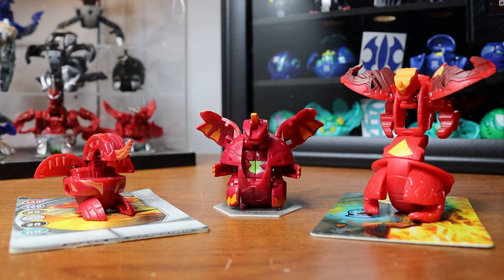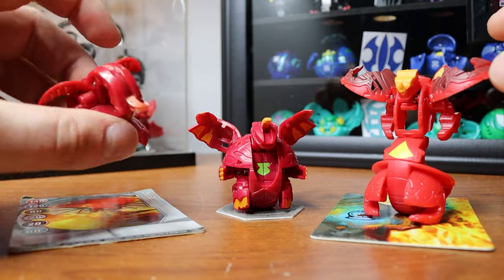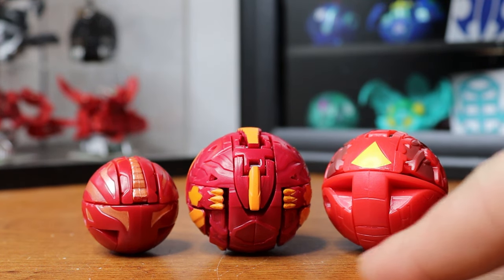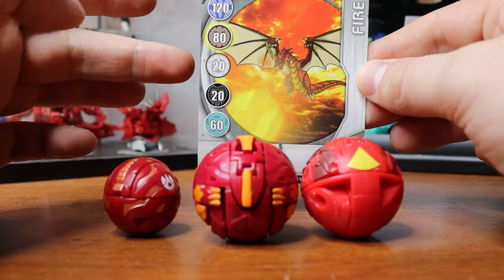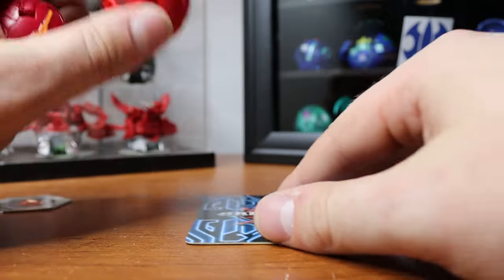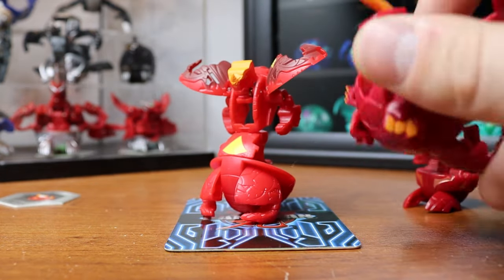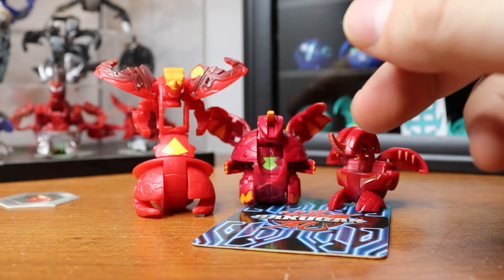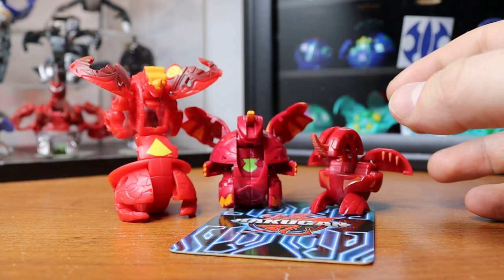BAKUGAN | Dragonoid Through Generations!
Today we analyze each of the original dragonoid toys from each generation of the show! Which is your favorite?!bakugan